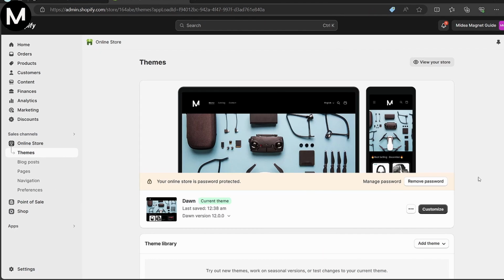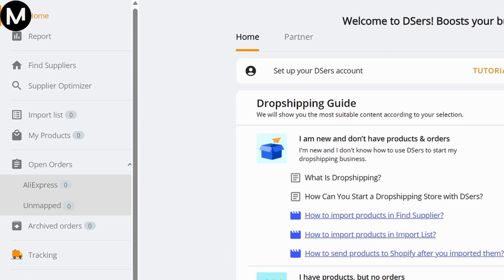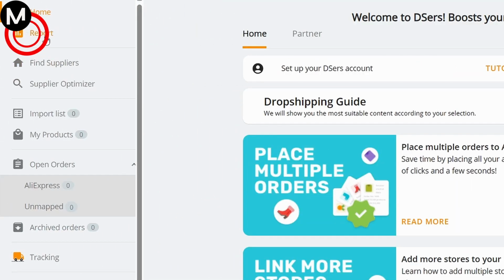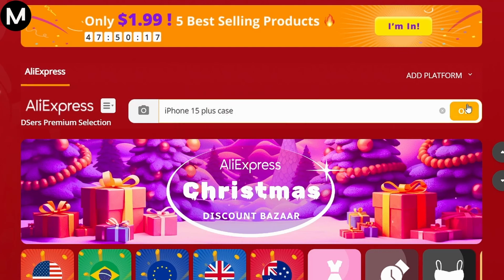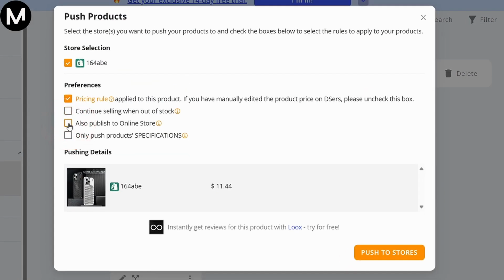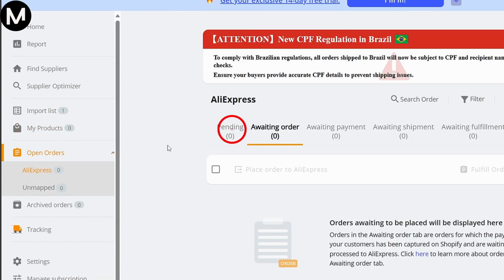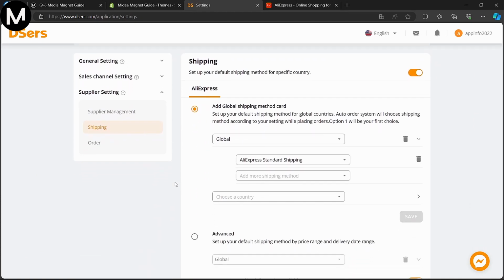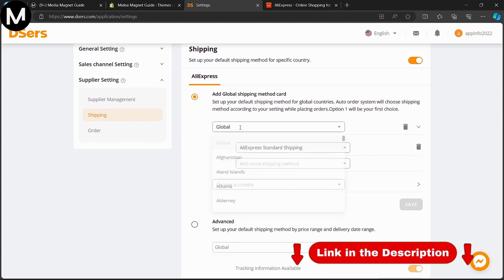How to Use Dsers on Shopify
Understand how to use Dsers efficiently for managing orders, processing, and fulfillment in Shopify.